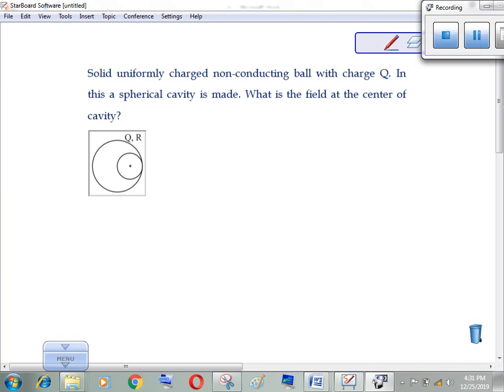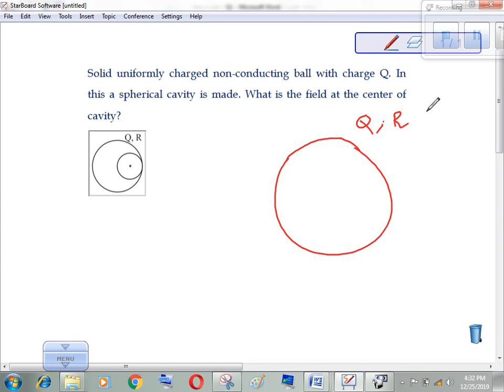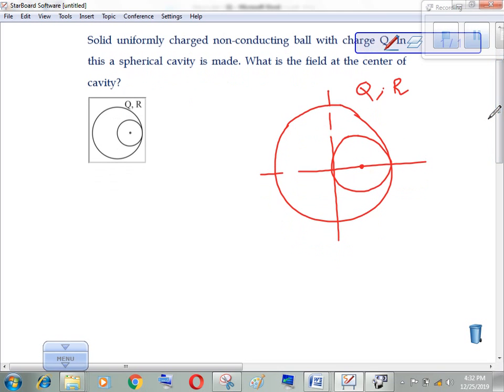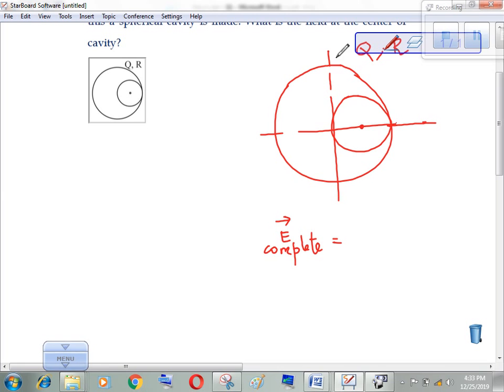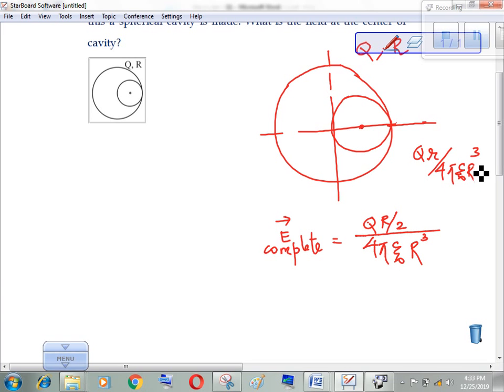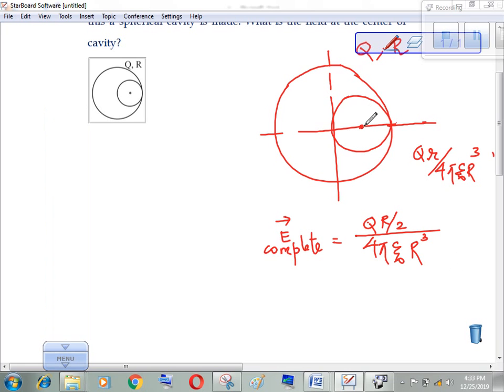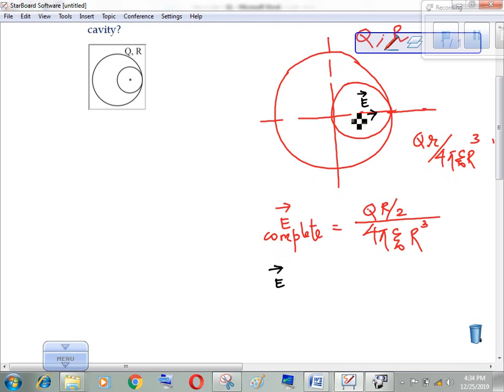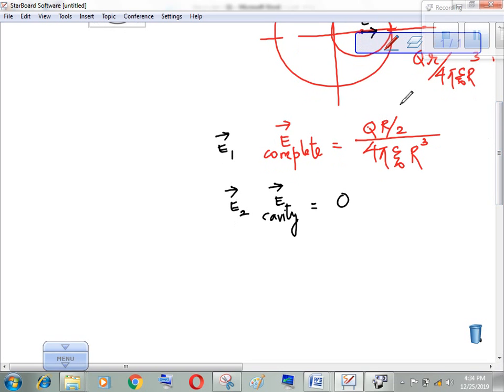Problem: Field of Solid Charged Ball